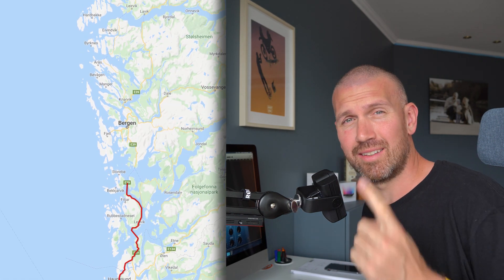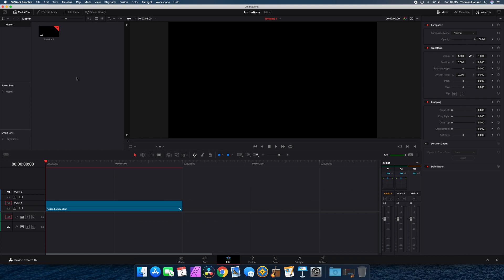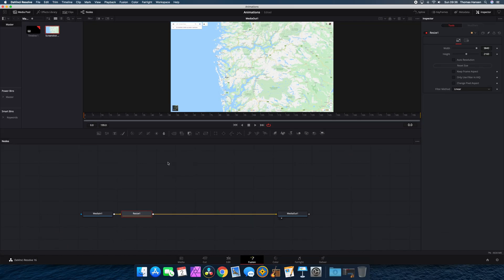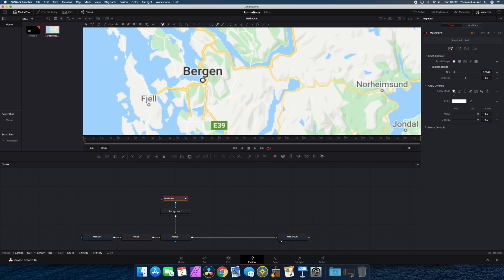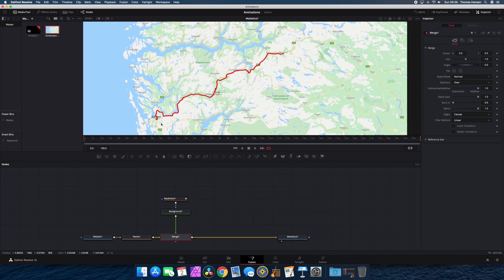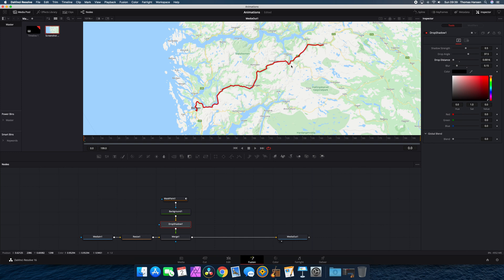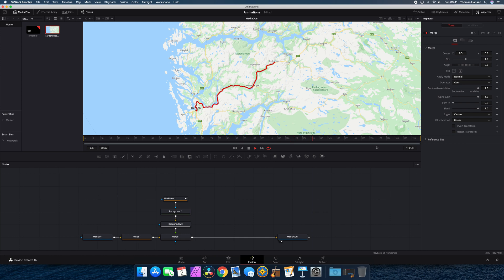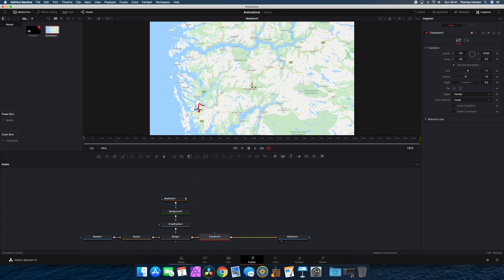Motorcycle Travel Map in Davinci Resolve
This is how i animate my Motorcycle travel map in DaVinci Resolve. I get alot of question about this and thought i would upload a tutorial on how i do it. If you are new to DaVinci i highly recommend you to check out @MrAlexTech channel for more easy tutorials and how to's in Davinci.

0:00 Intro
0:08 Add map
1:44 Drawing the line
4:21 Animate the line
5:58 Done